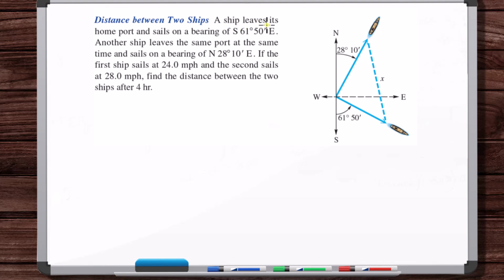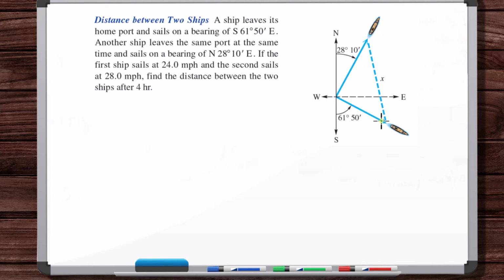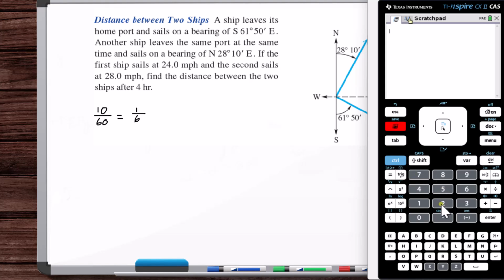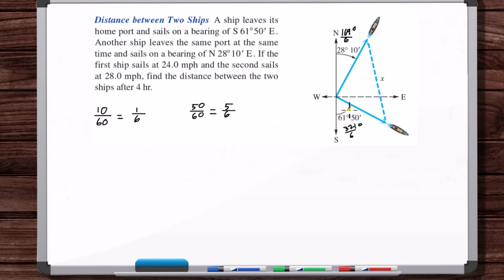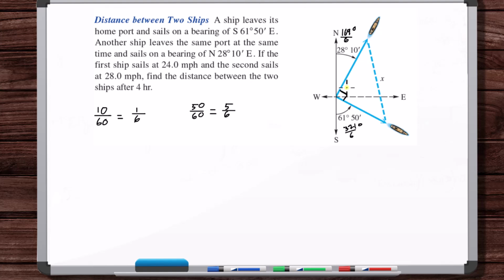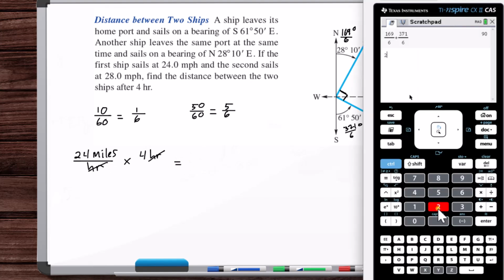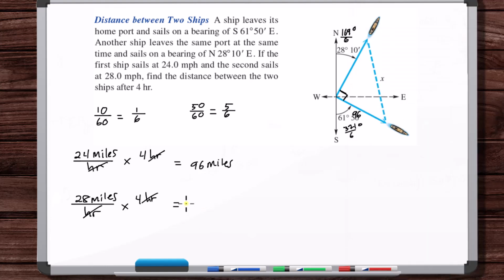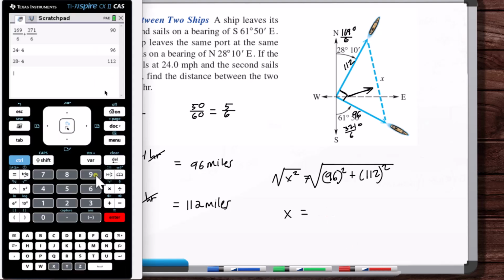Distance between Two Ships | Further Applications of Right Triangles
In this video, we illustrate applications of right triangles by calculating the distance between to ships.